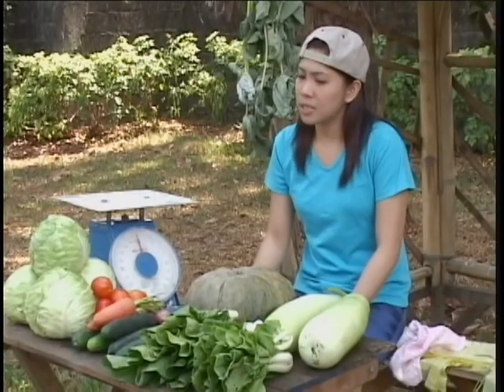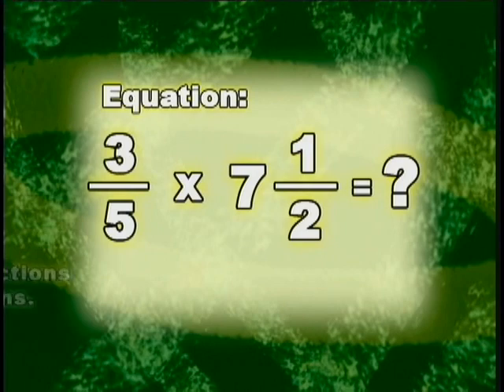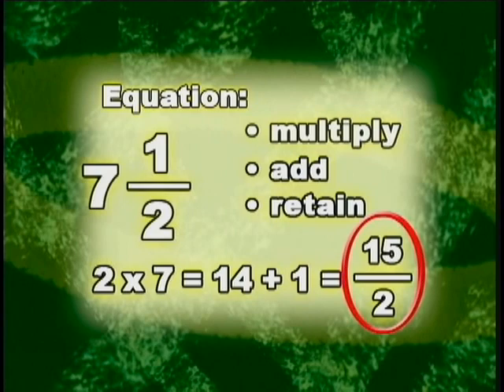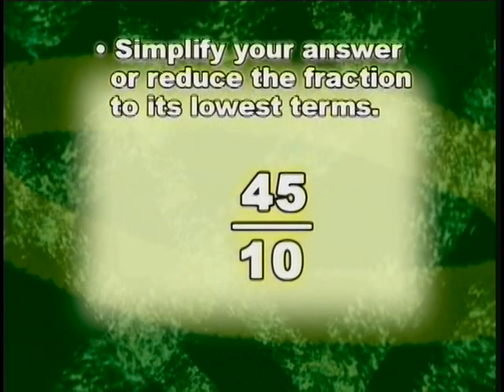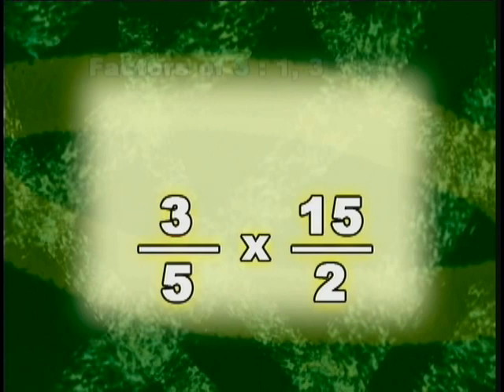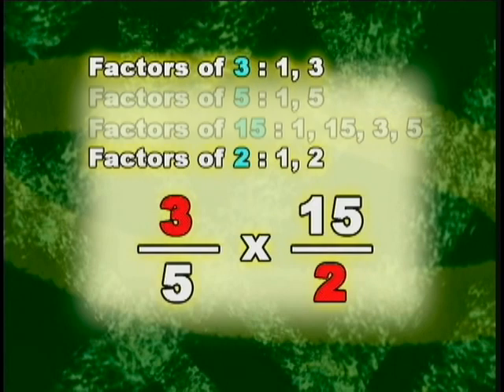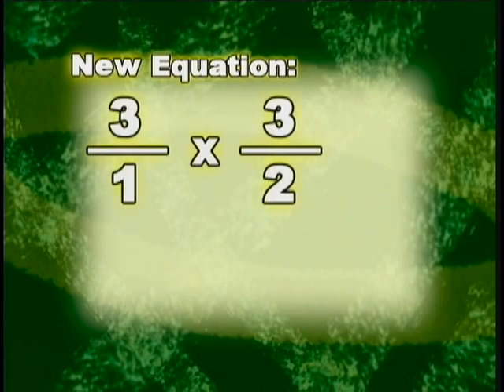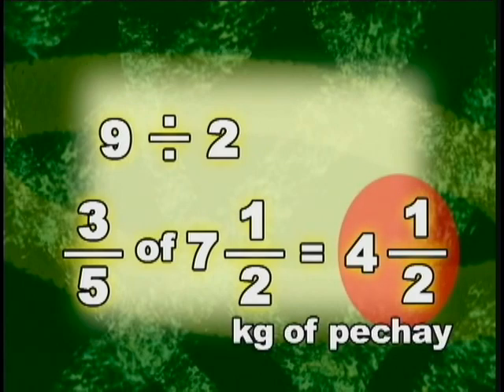9_Anita's Harvest